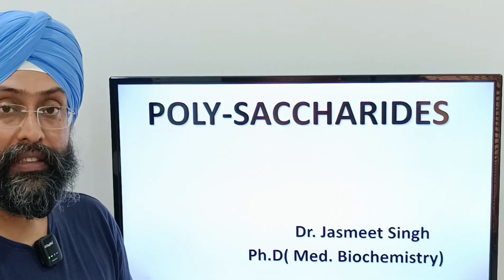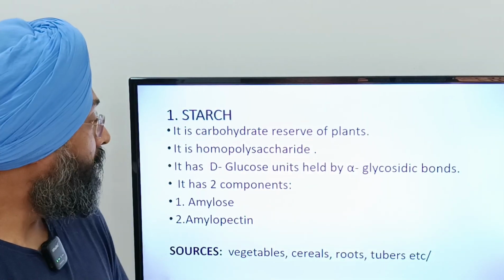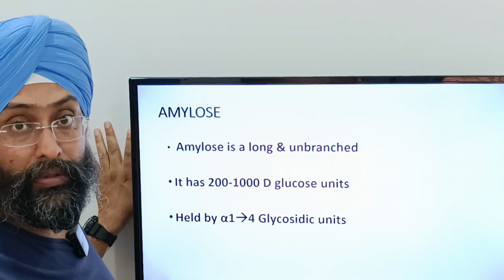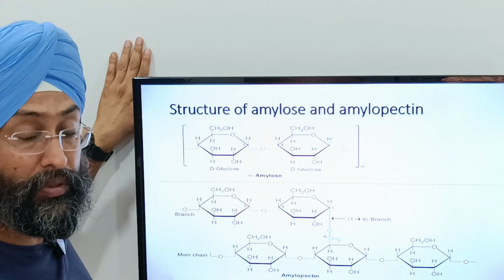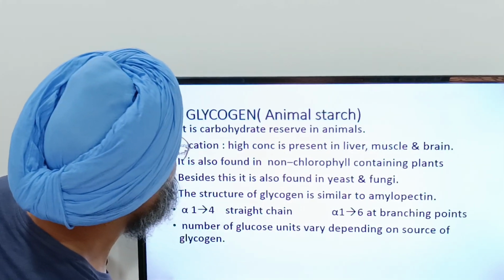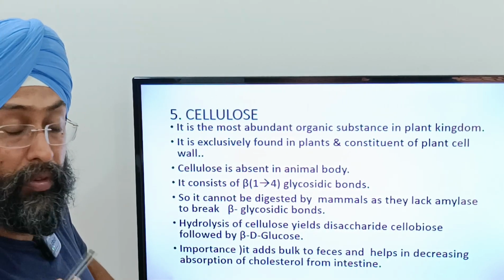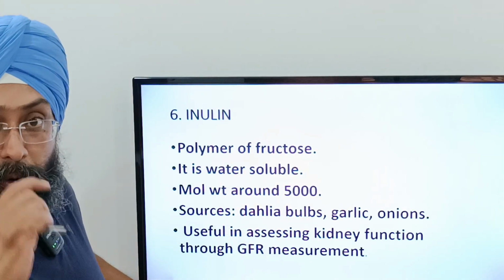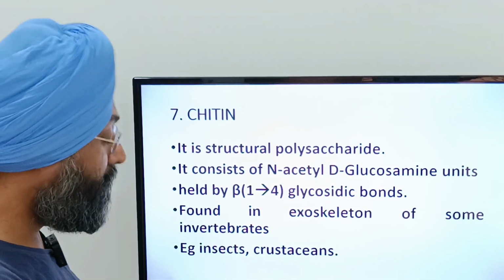Homopolysaccharides for MBBS students